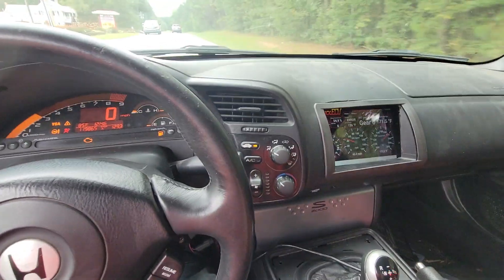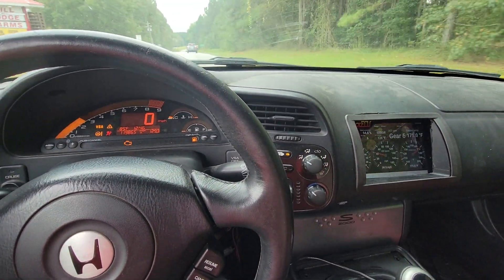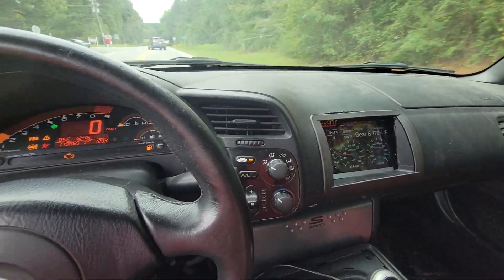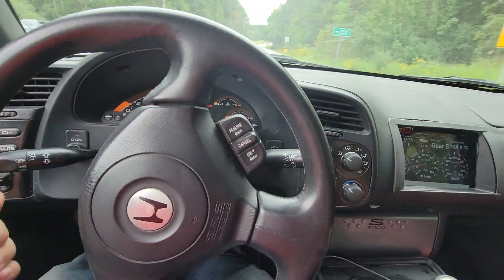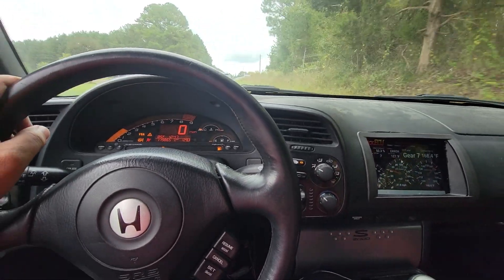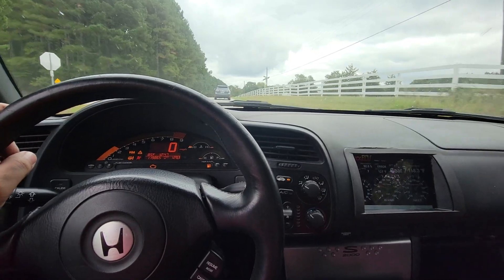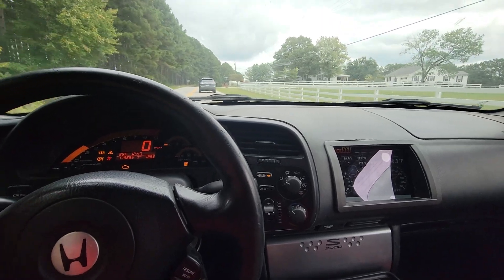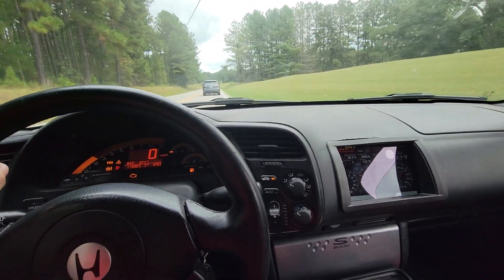S2000 DCT Swap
Super quick video of S2000 DCT swap running on Maxxecu in automatic mode